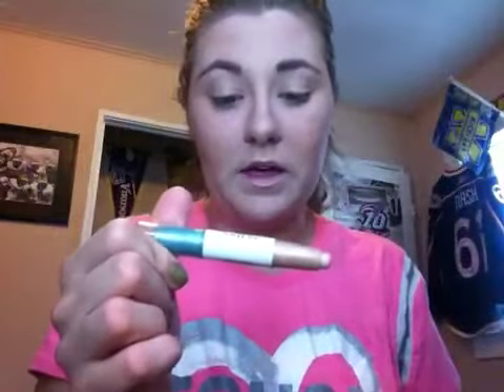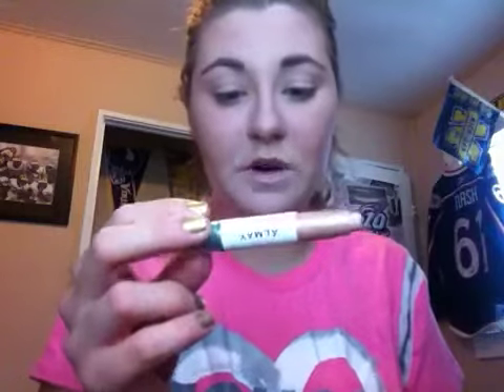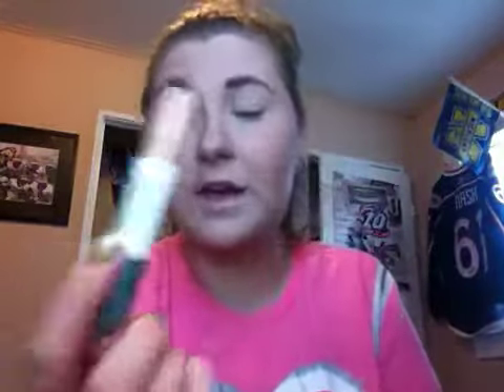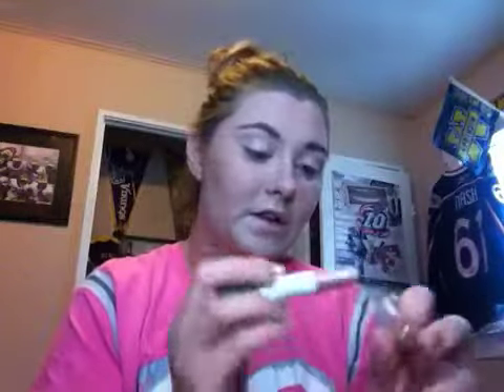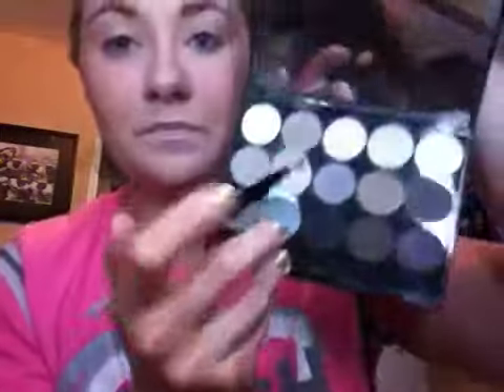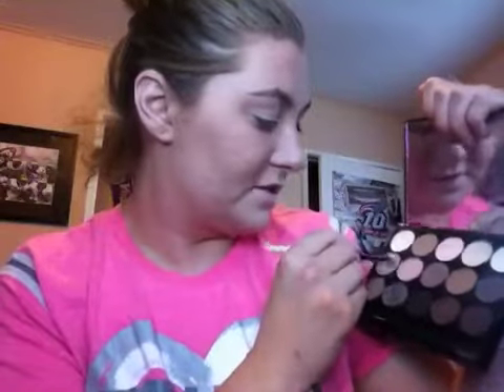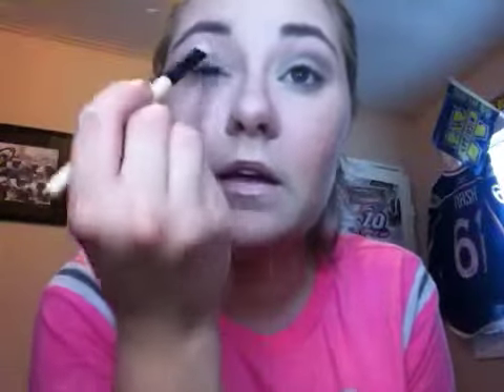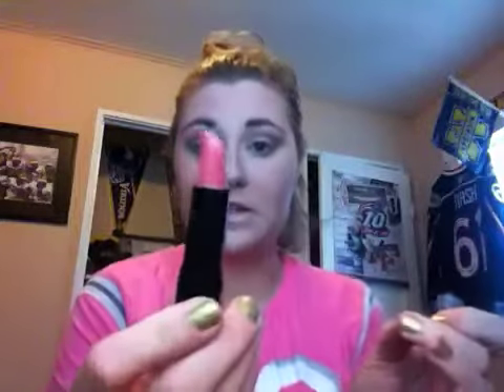Causal smoky eye!